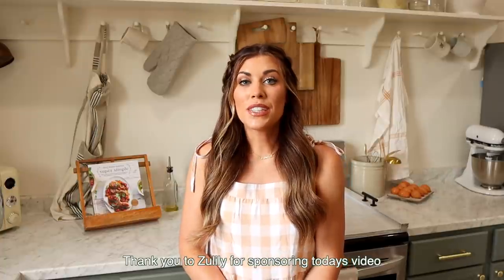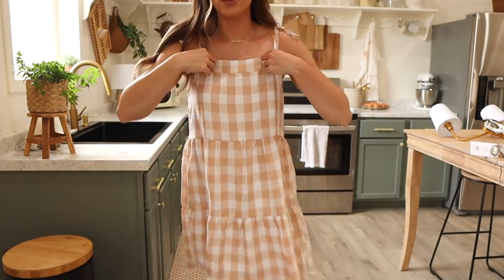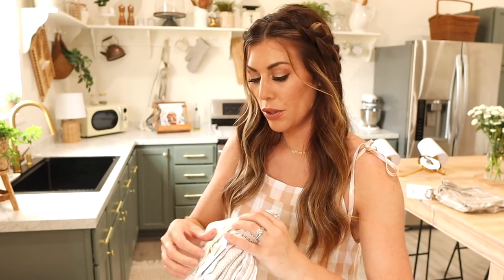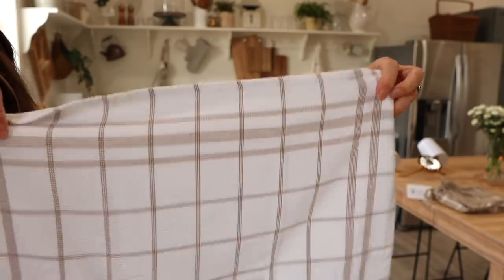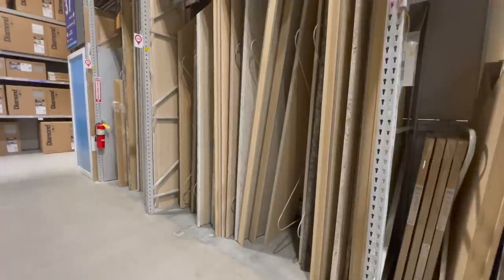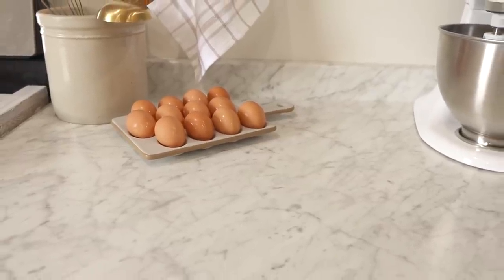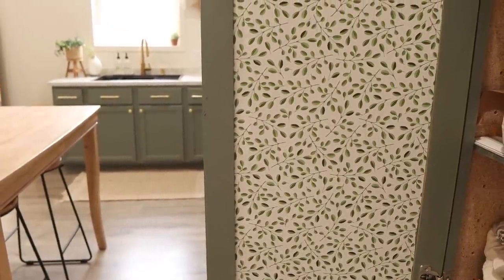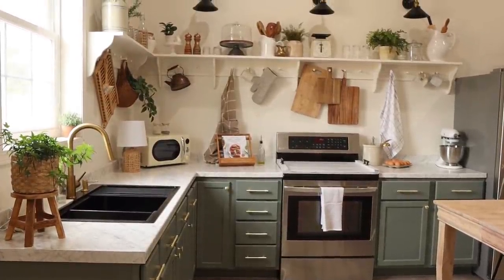APARTMENT KITCHEN DESIGN PROCESS + ZULILY FARMHOUSE HOME DECOR HAUL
Faux Olive Tree
Dish Towels
Water hose
Mango Bowl
Floral tote
Woven Doormat